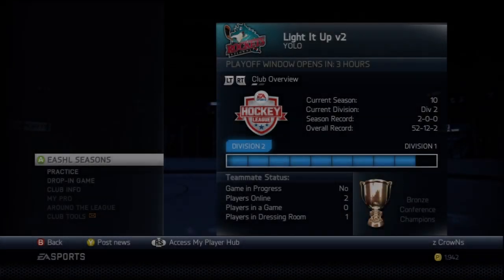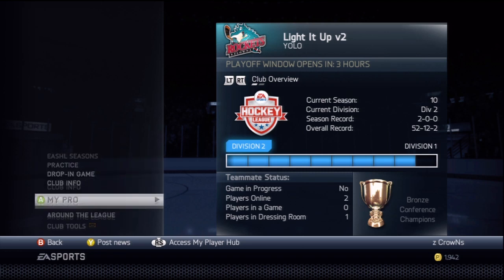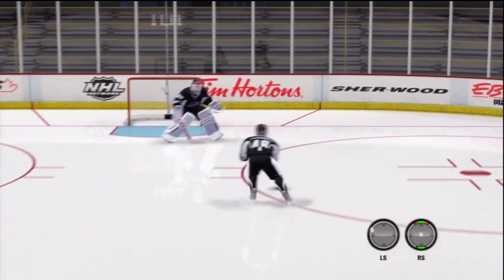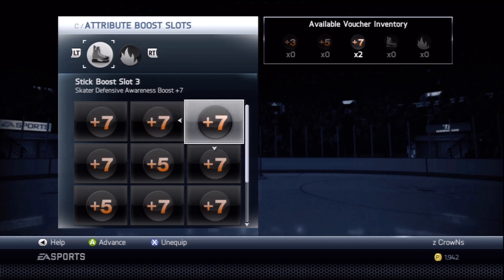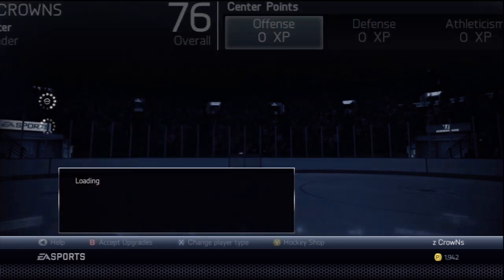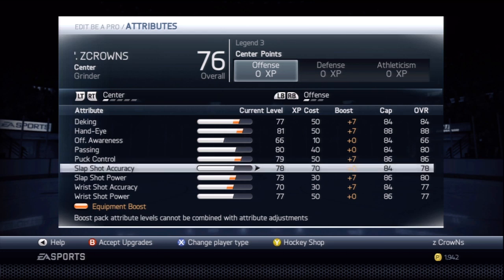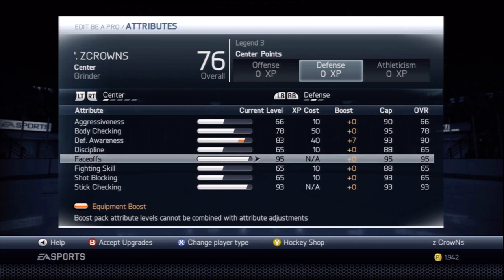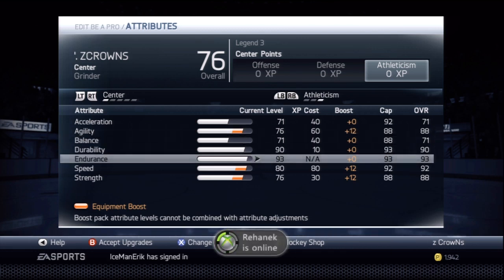NHL 14: EASHL Centre Man Player Build (Fast & Strong)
GT- zCrowNs
SKYPE- zcrownsgaming

NHL 14 is an upcoming ice hockey video game developed by EA Canada and to be published by EA Sports. It is the 23rd installment of the NHL series and will be released on September 10, 2013 in North America, and three days later in Europe as well as Australia and New Zealand.[1] However, the game will be released on September 7, 2013 for subscribers of the EA Sports Season Ticket service.[2]
Like the NHL 13 cover, anybody could vote on the player(s) they wished to see on the cover of NHL 14. The vote started on April 22, 2013 with 60 NHL players (2 players per team) in a single-elimination voting with two players in each match-up, and was closed on June 2, 2013.[3][4] Devils goaltender Martin Brodeur and Blue Jackets goaltender Sergei Bobrovsky qualified for the final,[5] and Brodeur was announced as the winner on June 28, 2013.[6] NHL 14 will mark the first time since NHL 97 that a goaltender is featured on the cover (John Vanbiesbrouck was on the cover that year), as well as the first goaltender on any ice hockey video game cover since Marty Turco on 2K Sports' NHL 2K6. Jonas Hiller was featured on the cover of NHL 12, but only in PAL regions.
NHL 14 has overhauls to two game engines, based on other sports titles developed by EA Canada. The collision physics are now powered by the same core technology behind the FIFA Player Impact Engine. For more realistic fights, the game employs the new Enforcer Engine based on the Fight Night series. In addition, the True Performance Skating engine got some more improvements, and the game has a new deking system. The game's Be a Pro career mode now has off-the-ice interactions to dictate the player's overall legacy.[7] NHL 14 will also feature a modernized version of NHL '94, called NHL '94 Anniversary mode, featuring current rosters and updated graphics to commerate the game's 20th anniversary.
Live the Life Mode -- The evolution of the Be a Pro Career Mode, now you can truly Live the Life of an NHL player. On or off the ice, every decision you make shapes your legacy as an athlete. Interact with teammates outside of the rink. Take part in media interviews. Each choice you make will affect your relationship with fans, teammates and management, influencing your skills and progression.
HUT & EASHL Online Seasons -- NHL 14 adds the best-in-class promotion and relegation system in the sports category to the Hockey Ultimate Team & EA SPORTS Hockey League modes. Win games and advance to the next division to face tougher competition, fall short and see your team bumped down. Teams will be able to track their progress across multiple seasons.
NHL 94 Anniversary Mode showcases its hockey video gaming roots through a retro presentation including blue ice, classic star-shaped player indicators, 16-bit arena powerbars, no adboards, and throwback organ music. The mode features old-school NHL '94­-style gameplay that uses classic button controls to deliver big hits, real fights, dirty dangles, and sicksnipes.
NHL 14 Tutorials
NHL 14 Tips And Tricks
NHL 14 Top 5 Goals
NHL 14 Fighting
NHL 14 Shootout commentary
NHL 14 Tricks
nhl 14 soundtrack
nhl 14 soundtrack
nhl 14 soundtrack
nhl14 soundtrack
nhl14 soundtrack
nhl14 soundtrack
nhl 14 songs
nhl14 songs
nhl 14 music
nhl14 music